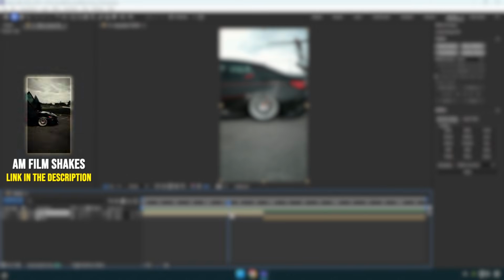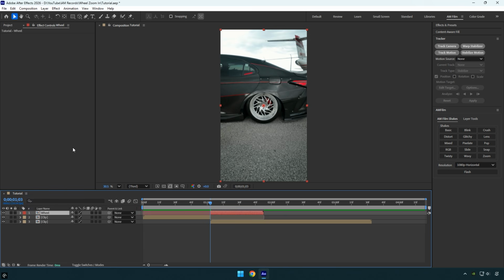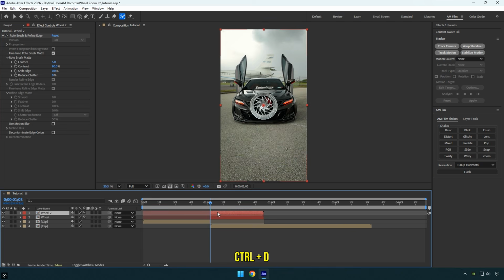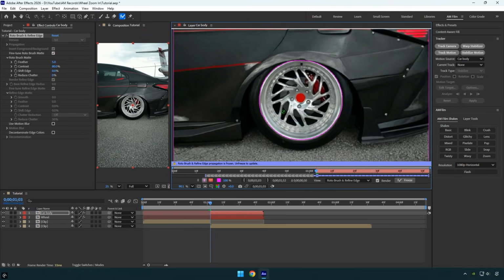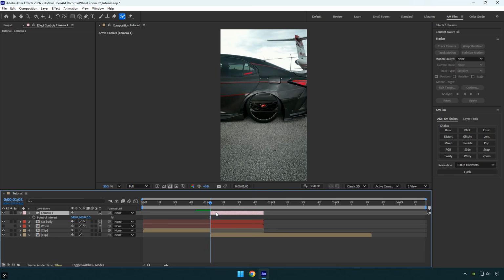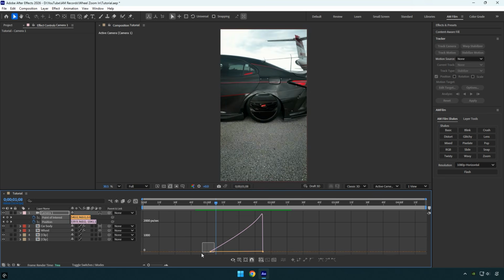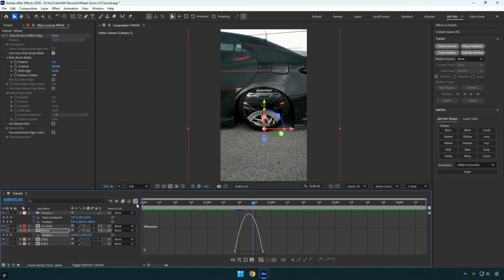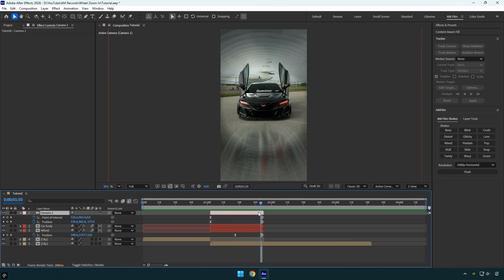How to do the CLEANEST Wheel Zoom-In Transition in After Effects 🏎️💨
Learn how to create the cleanest Wheel Zoom In transition in After Effects!

CPU: i7-14700K
GPU: RTX 4060 Ti 16GB
RAM: Kingston FURY Beast 32GB

[Timestamps]
0:00 - Intro
0:06 - Starting the CLEANEST Wheel Zoom In Transition
0:40 - Rotoscoping the Wheel (Masking)
1:15 - Creator Ad Pause "AM Film Shakes"
1:35 - Toggling off Wheel Layer
1:37 - Creating 3D Camera Layer
1:49 - Enabling 3D on Layers & Starting the Effect
2:10 - Easy Easing Keyframes and Graph Editor
2:29 - Toggling on Wheel Layer & Animating
3:00 - Enabling Motion Blur
3:10 - Applying Shake Effects "AM Film Shakes"
3:24 - The END